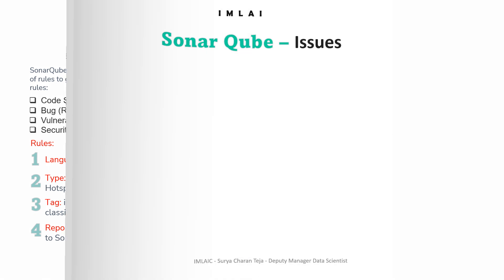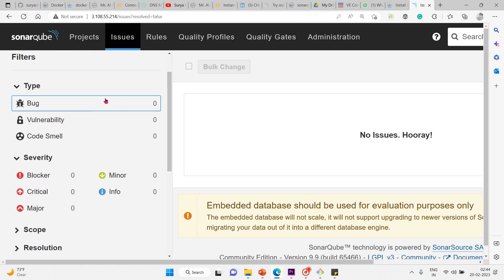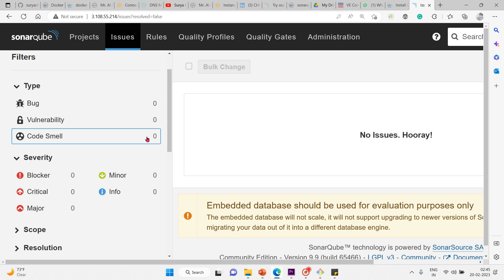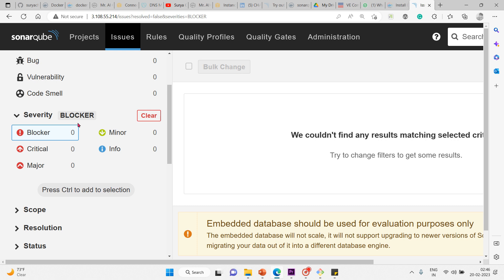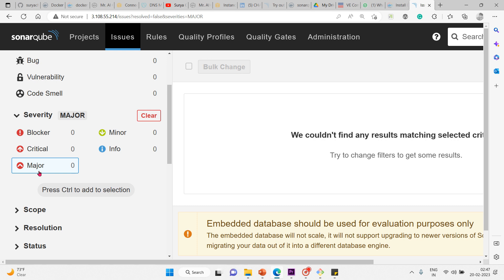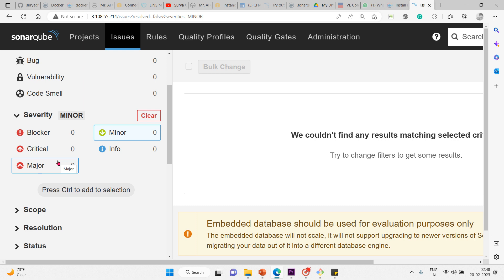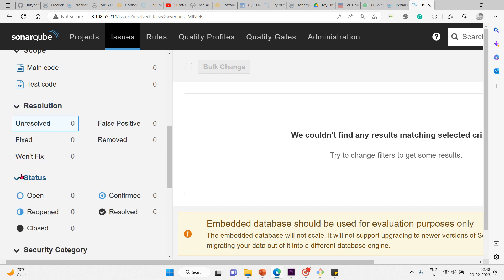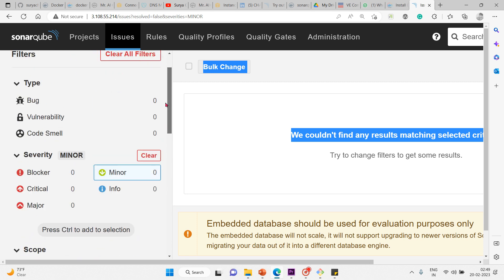11 SonarQube Issues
11  SonarQube Issues